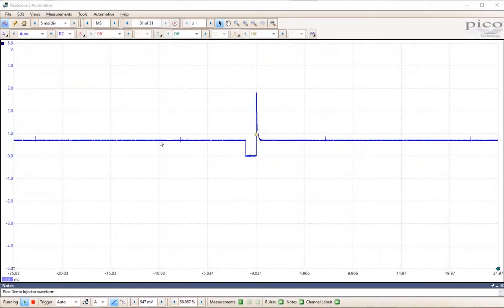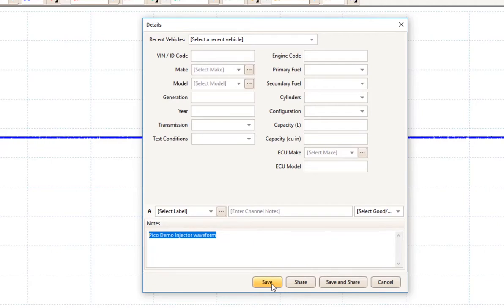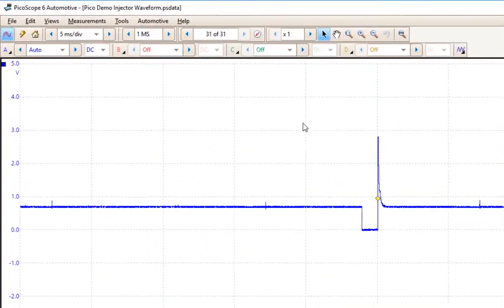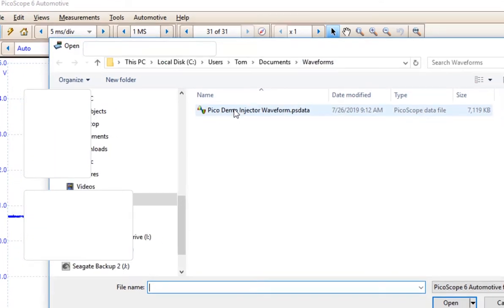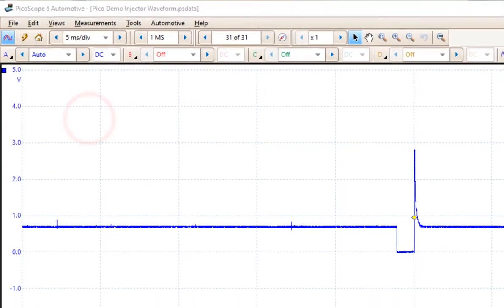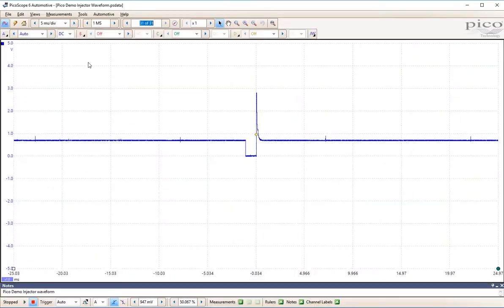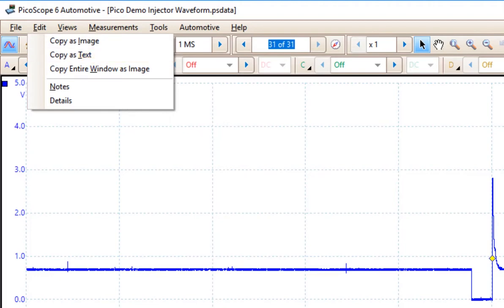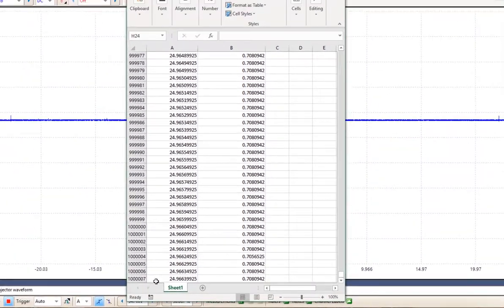Pico Scope 6, Saving, Printing & Copying (Lesson 15)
Lesson 15 in a series of training videos on using Pico Scope 6 Automotive software. In lesson 15 you will learn all about saving, printing and copying.